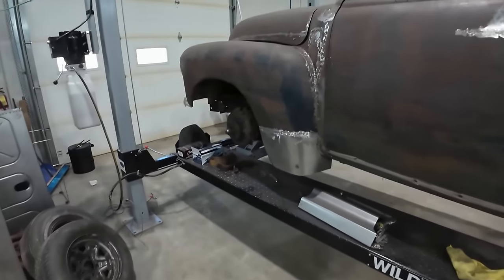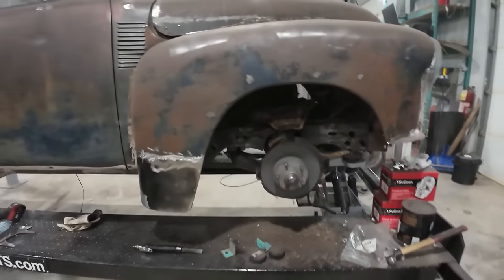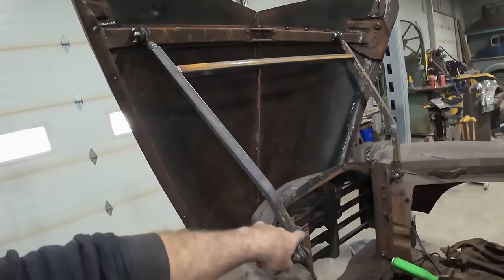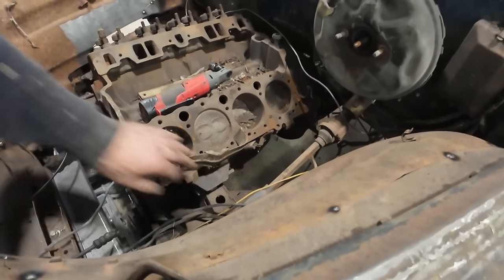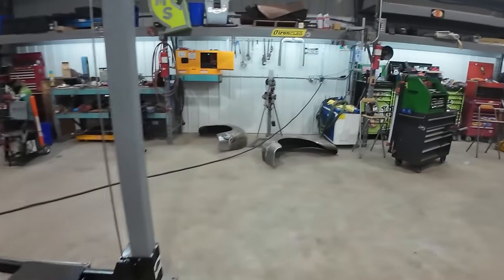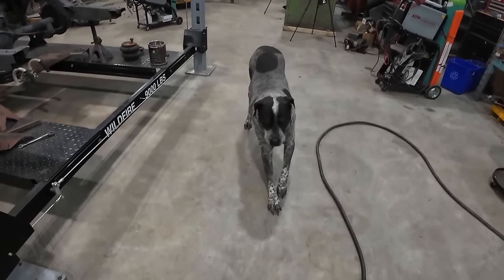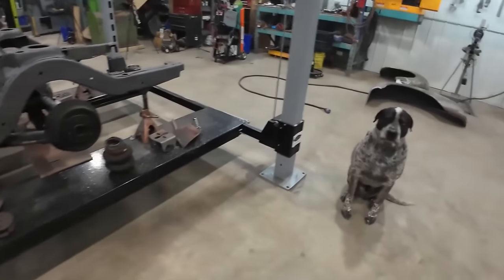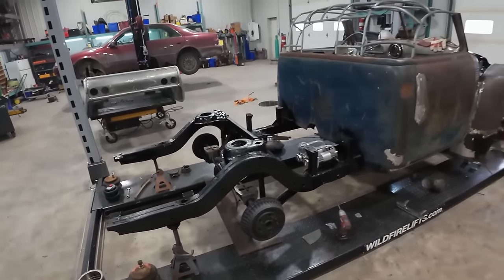Transforming Our '49 GMC Roadster With A Fresh Paint On The Chassis!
In this video we clean up the chassis one more time, weld up the firewall and inner fenders then move on to painting the chassis and under the hood.

00:00 Intro
01:45 Needle scaling the chassis
07:30 Test fitting heads
11:00 Rebuilding inner fenders
16:25 Pulling motor and cleaning up firewall
24:00 Laser cleaning the chassis and front suspension
33:07 Painting the chassis and firewall.

you're on your own (Instrumental Version) - Ingrid Witt
Spring Sometimes - Sugoi
New Old Town Blues (Instrumental Version) - Bo the Drifter
Always With You
Here, There and Everywhere - J.F. Gloss
Lonesome Road

Ship us things if you wish:
Halfass Kustoms
20 Brandt street, Unit 3
Suite #103
Steinbach Manitoba Canada
R5G 1Y2